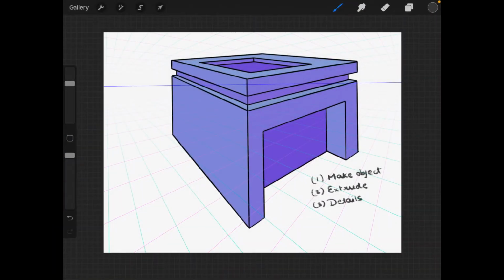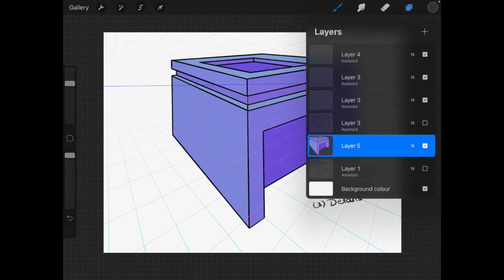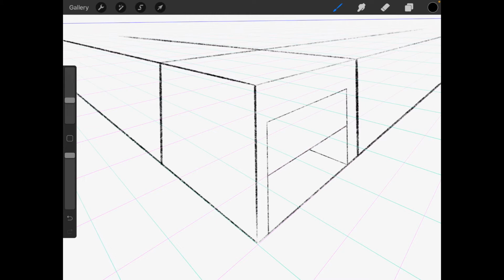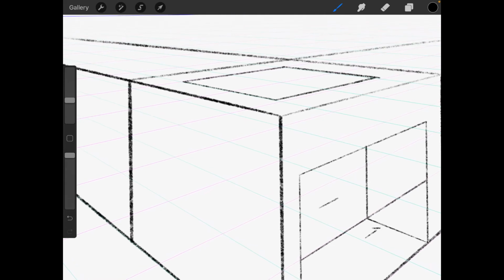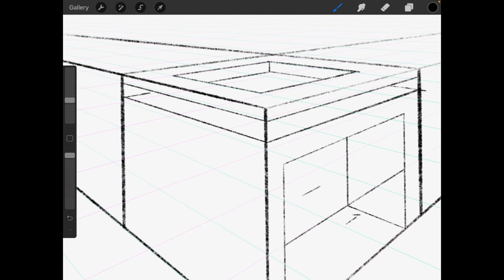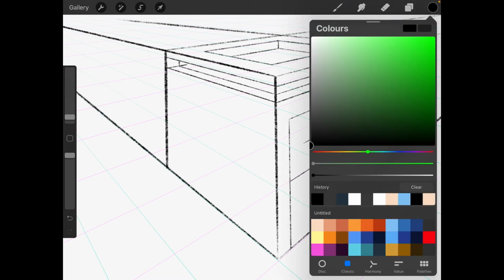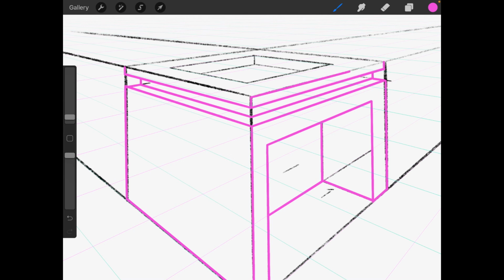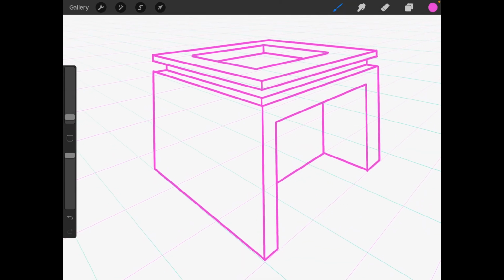Design Tutorial for Beginners | YOU can DRAW this using two point perspective ✏️🖍🖌✒️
In this lesson, we will bring together all the concepts we have learnt so far, based on perspective drawing. Enjoy!!